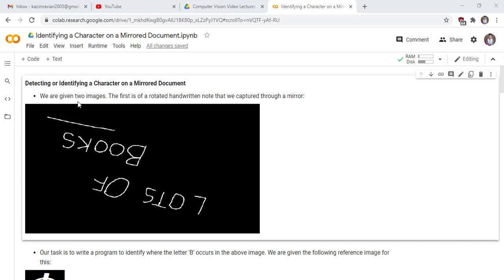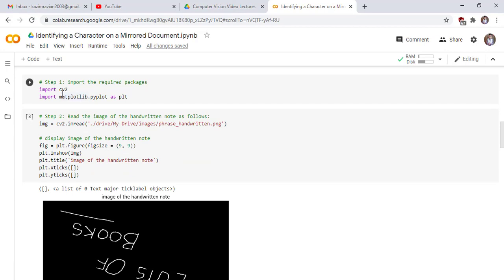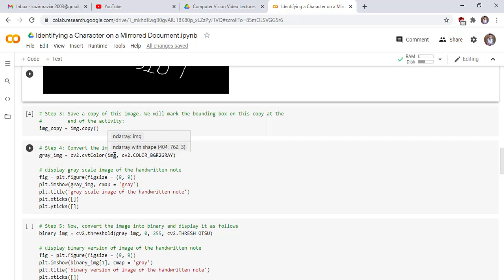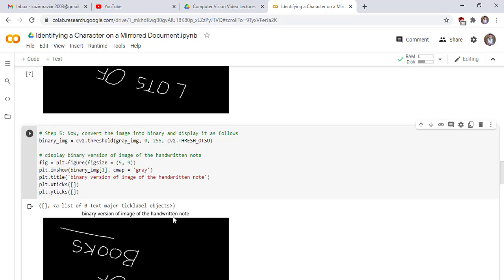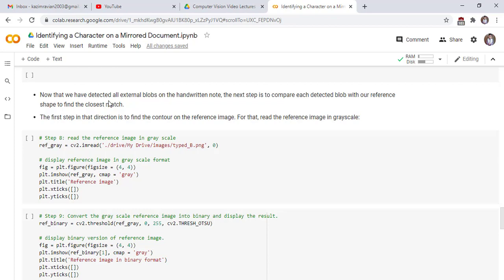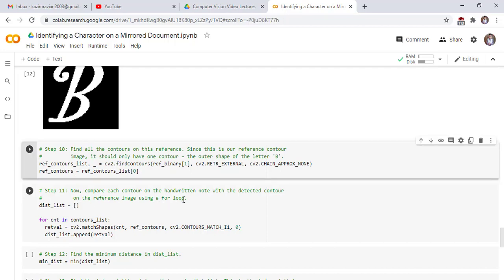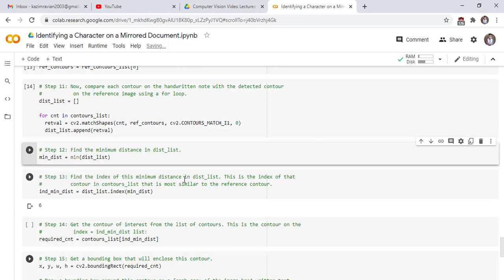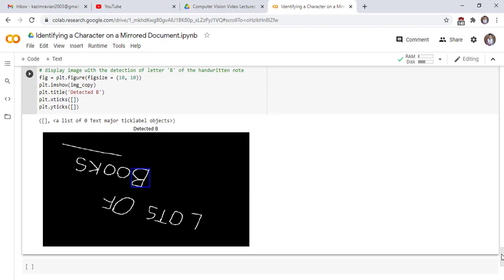Detecting or Identifying a Character on a Mirrored Document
Detecting or Identifying a Character on a Mirrored Document. We are given two images. The first is of a rotated handwritten note that we captured through a mirror. Our task here is to create a program that will identify where the letter 'B' occurs in the handwritten note, given the reference image of 'B' provided.